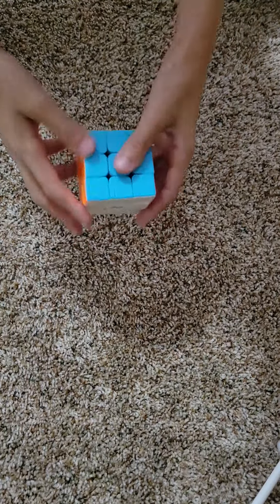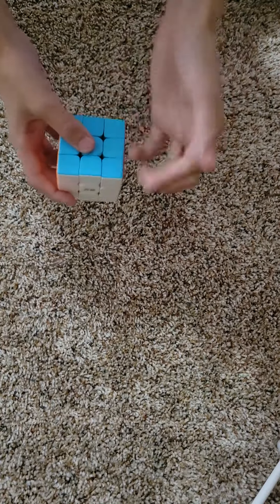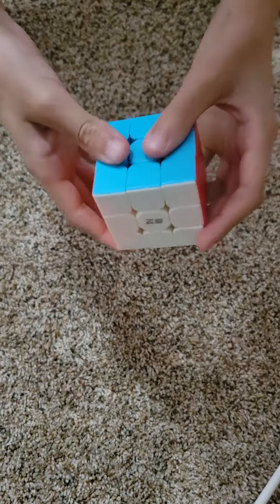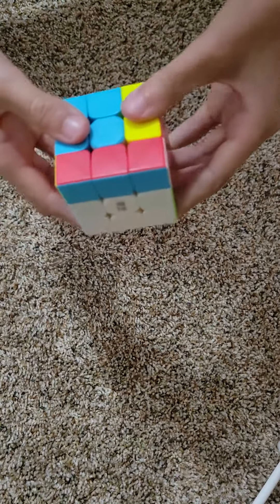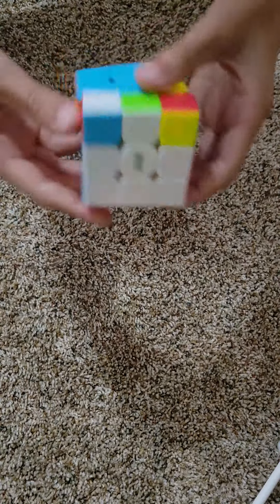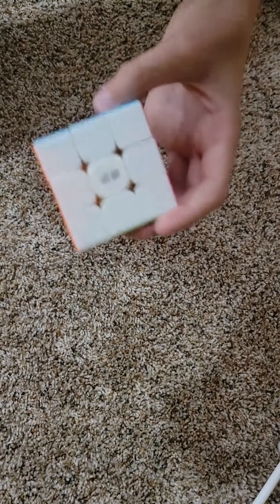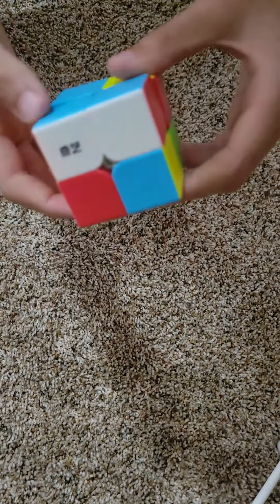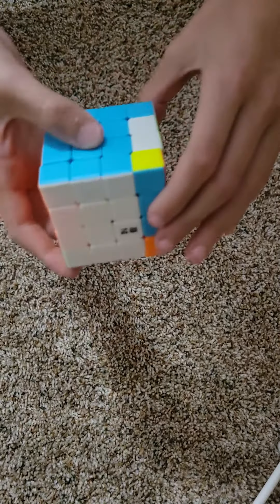The Most Basic Rubiks Cube Algorithm (Left Hand Side)